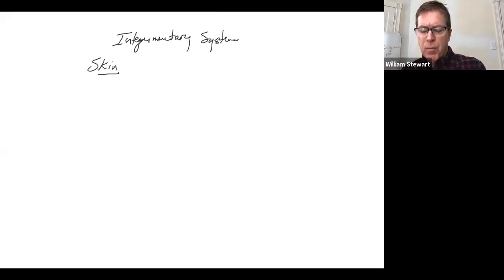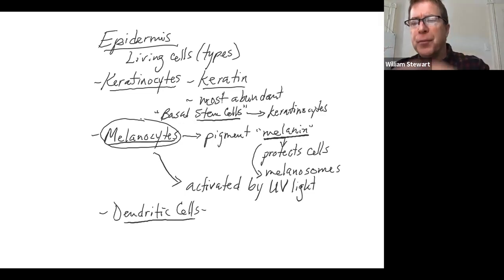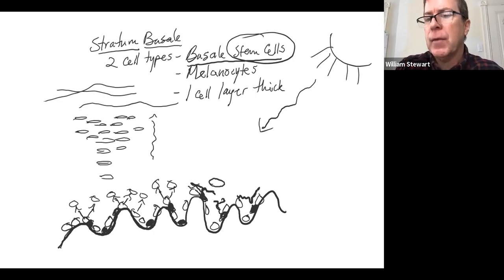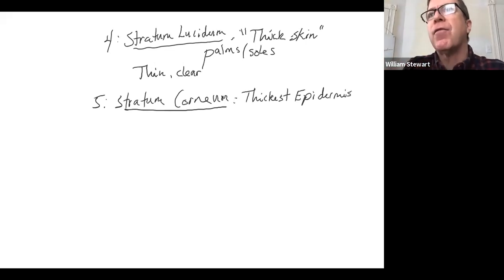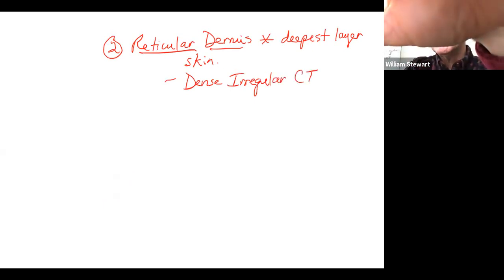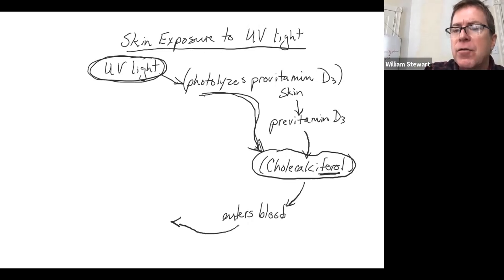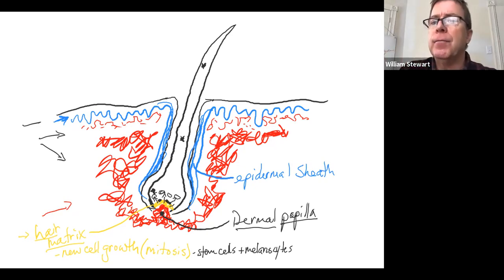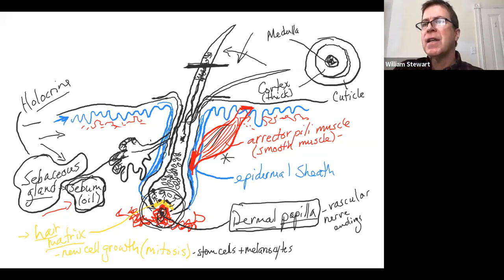A&P 1 Lecture: Integumentary System Part 1